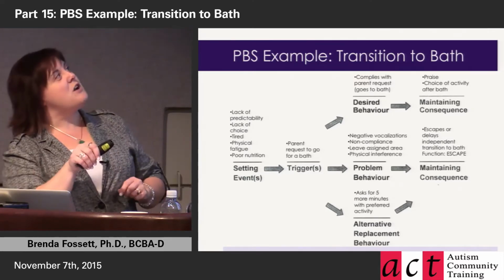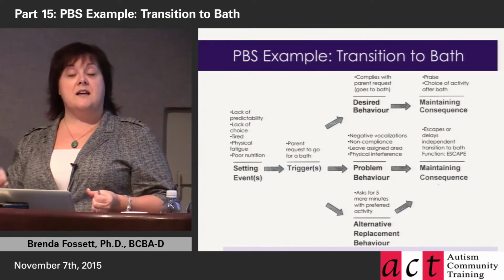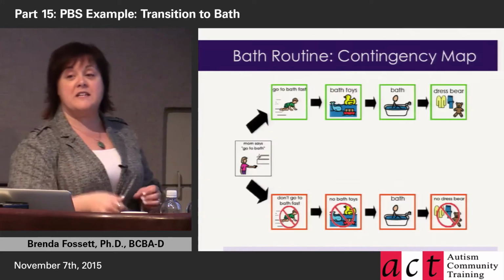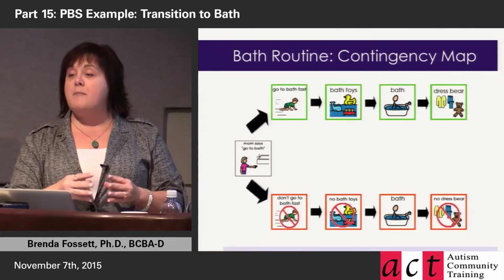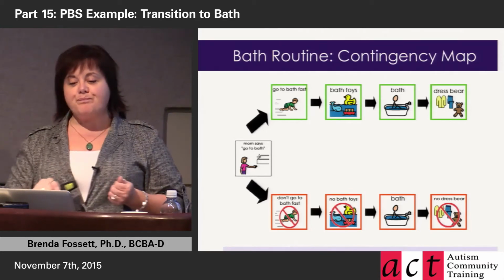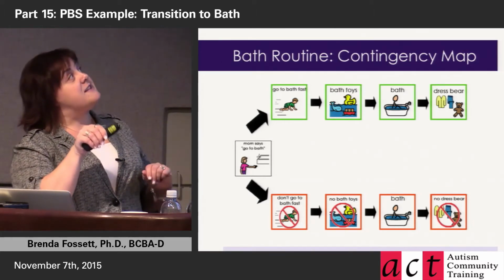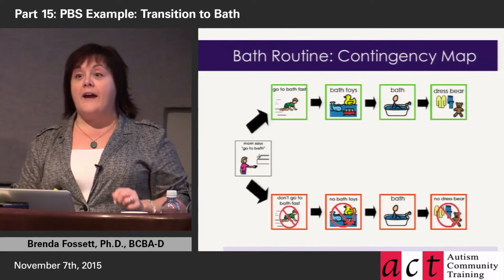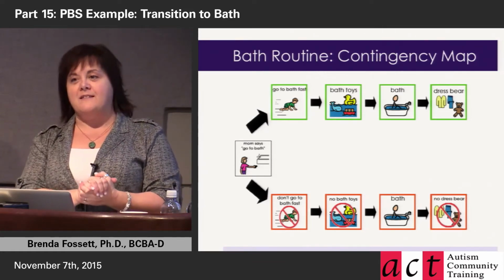Positive Behavior Support: What Parents Need to Know! Part 15 - PBS Example - Transition to Bath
Parents often assume that difficult eating, sleeping and toileting behaviors are part of their child’s autism and must be endured. This video will provide parents with an overview of Positive Behavior Support (PBS). Many families find PBS very helpful in learning how to help their children with special needs develop functional behaviors that can make a huge difference in the quality of family life and the child’s ability to be included in school and community activities. Some of the topics include:

The four functions of behavior
Indirect and direct assessment
Teaching strategies
Three examples of PBS
Visual support strategies and examples

Core features of PBS include the application of behavioral science (ABA), the use of practical interventions to prevent problem behavior and promote desired behavior, and a focus on improving the quality of life for the individual and those who live with and support him/her.

About the Presenter:
Brenda Fossett, Ph.D., BCBA-D is an inspired teacher who is widely admired for her ability to convey complex concepts to those who work with children and adults with special needs, whether they are educational professionals or parents.  Dr. Fossett has been on faculty in the Applied Behavior Analysis – Autism Department at Capilano University since 2013. Prior to that she was Assistant Professor (Special Education) at the University of Alberta. She is also a certified teacher of the deaf, as well as being a Board Certified Behavior Analyst.

Dr. Fossett has extensive clinical experience providing behavioral and educational consultative services to children with ASD, deafness, and other developmental disabilities in home, school, and community settings. Her scholarly and clinical interests include: applied behavior analysis, the implementation of positive behavior support in home and school settings, and educational interventions for deaf children with developmental disabilities.